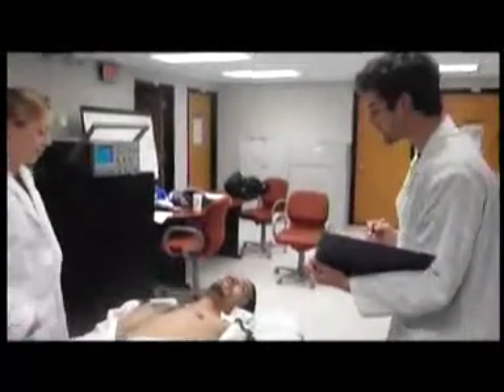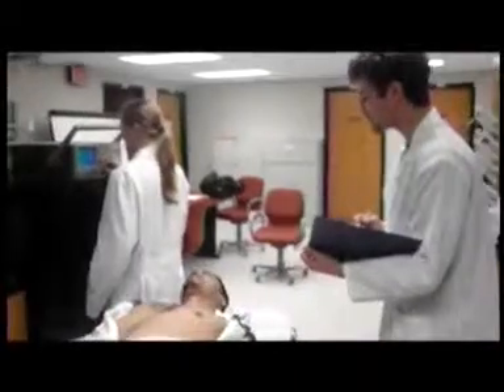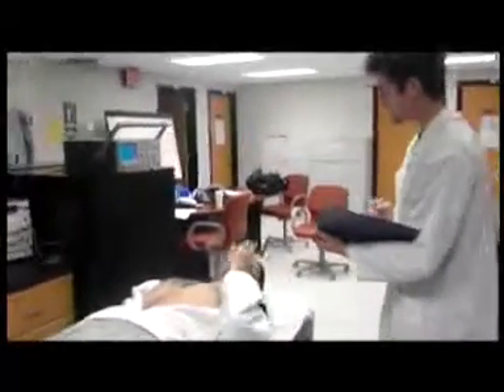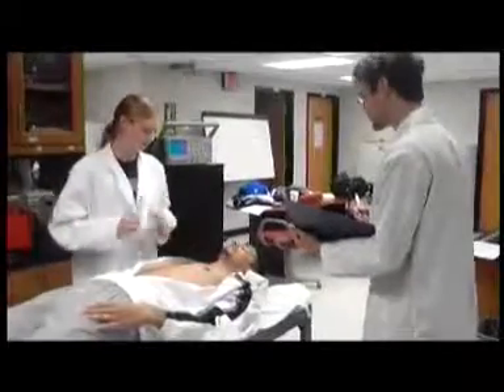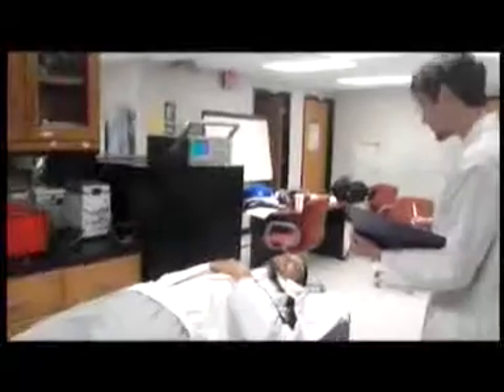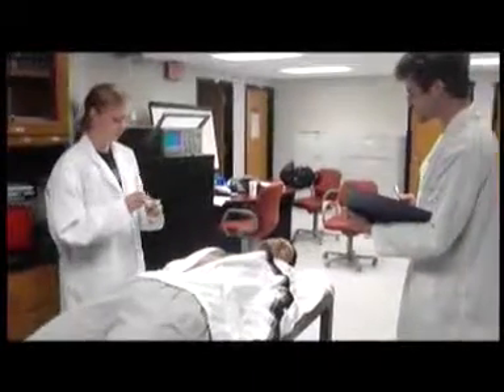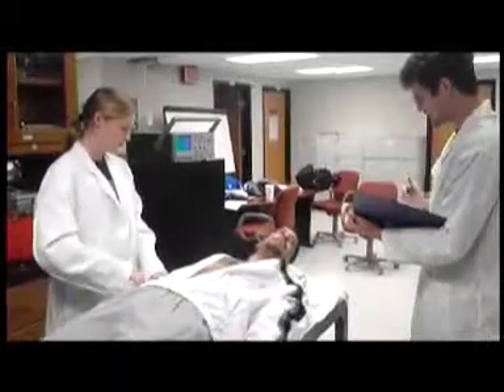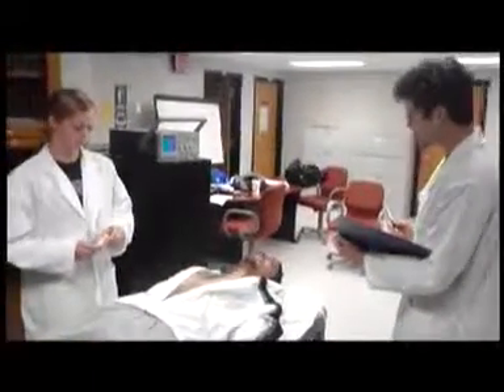Heart Valve replacement Video 2 of 3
Biomaterials course Fall 2010
University of Memphis.
Heart valve replacement, video 2 in series of 3.
Current biomaterials and devices used in heart valve replacement

Credits:
EMT technician - Lauren Raye Carley
Valves Rs representative - Elliot James Jolly
Patient - Emanuel Villa

Camarographer - Aiza Morales
Editing - Emanuel Villa

Thanks to the images providers:
Dean Dixon Photography.
Medtronic Inc.
St. Jude Medical